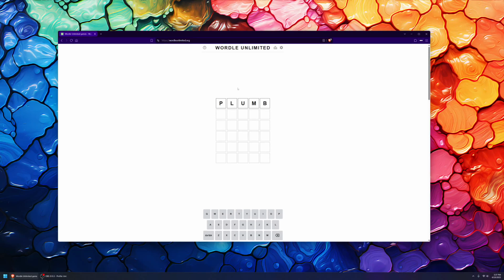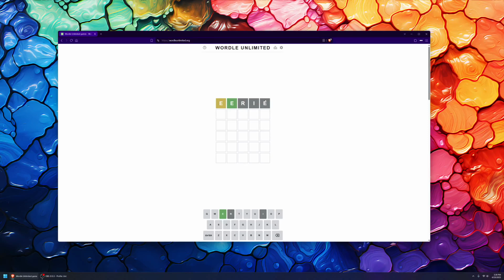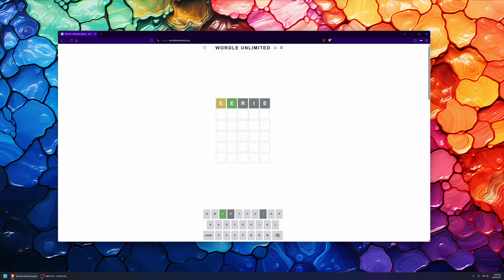Intro to WORDLE and some different strategies